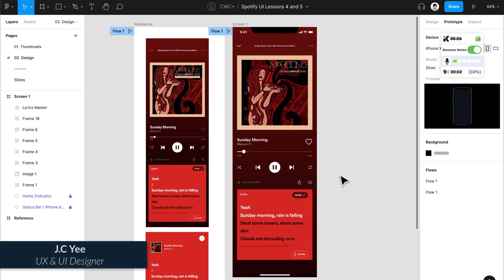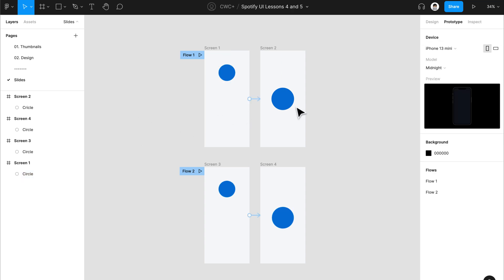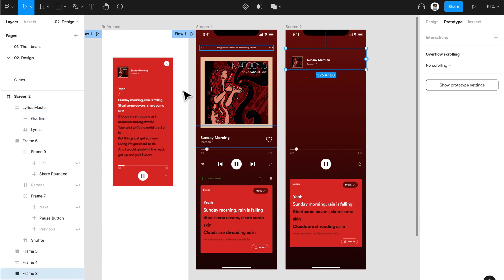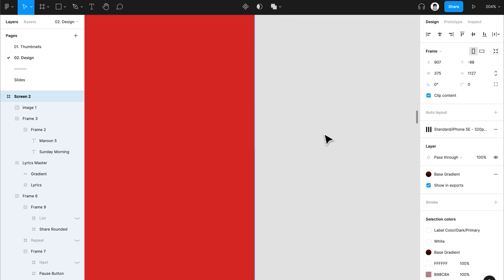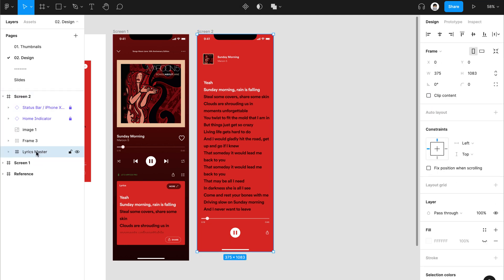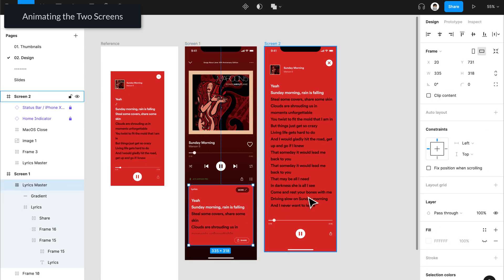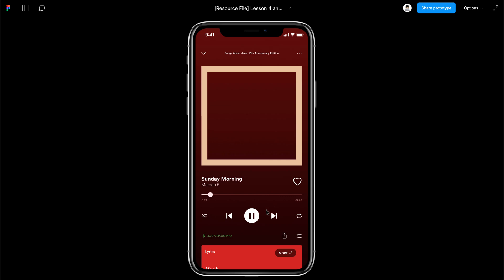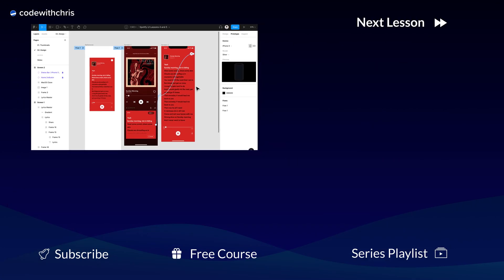Animating the Spotify UI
In this episode of Learning Design, we are going to continue from the previous video and animate the UI we designed, all in Figma, without the need to write a single line of code.

Timestamps:
00:26 Smart Animate Background
02:53 Recreating the Expanded Lyrics Screen
13:42 Animating the Two Screens